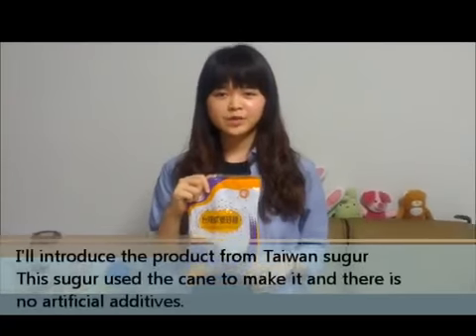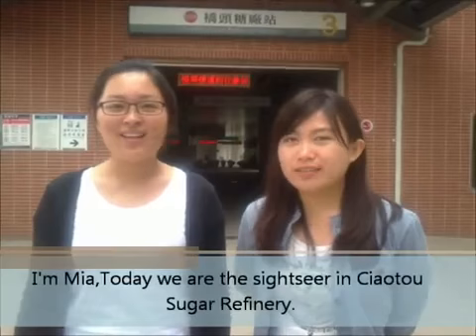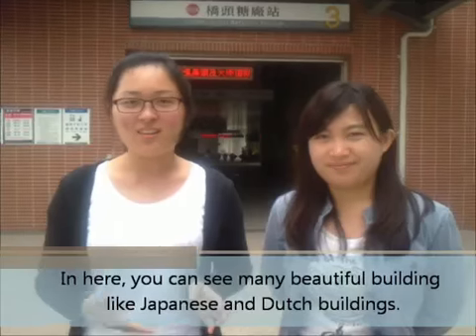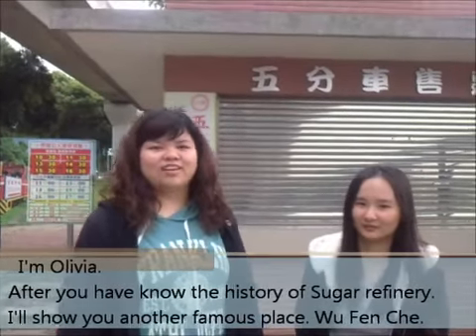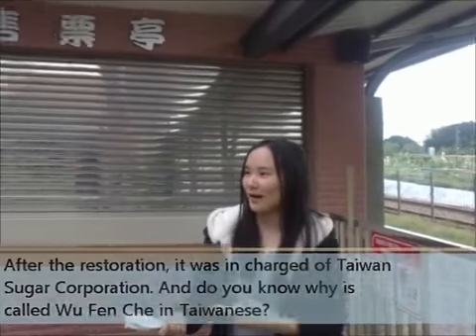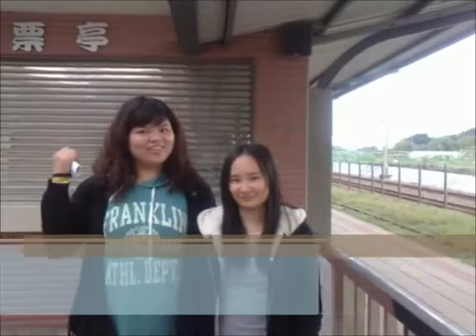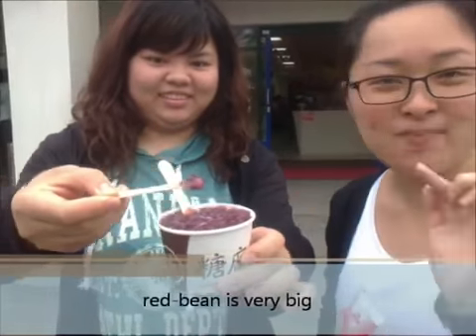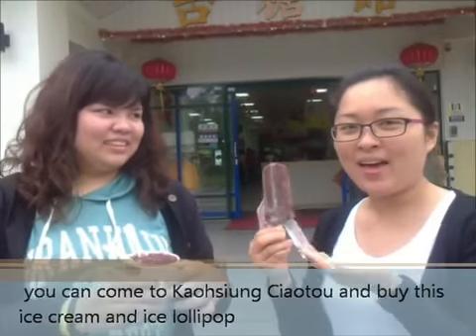Ciaotou Sugar Refinery─Suger Team【102年度線上趣味英語短片競賽】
【102年度線上趣味英語短片競賽】參賽作品
作品名稱：Ciaotou Sugar Refinery
參賽團隊：Suger Team

主辦單位：教育部南區英語教學資源中心